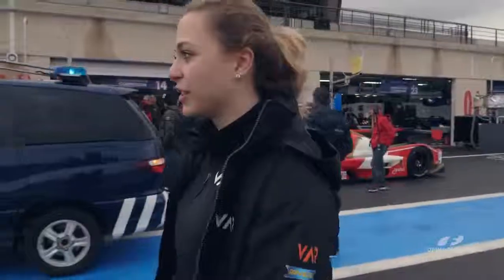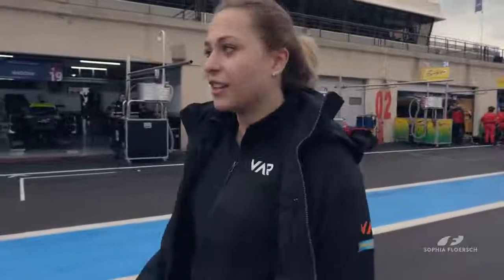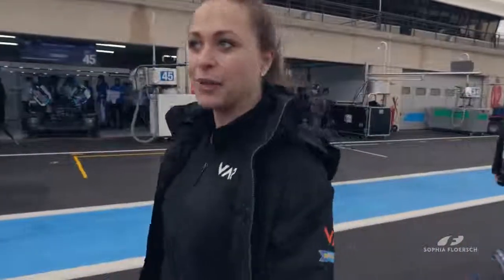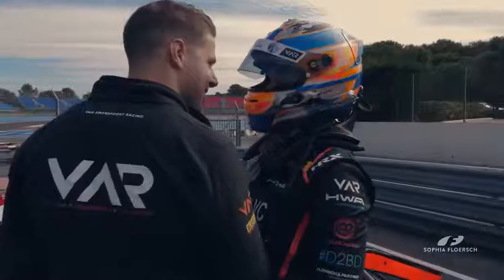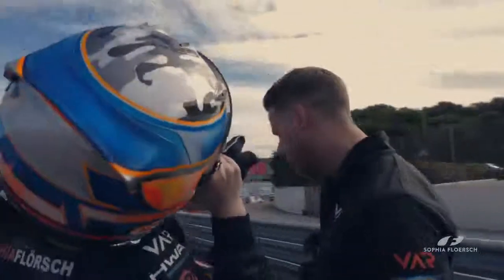Sophia's VLOG #16 1st race weekend with my FREC in Le Castellet South France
(Courtsey Of Sophia)Her First Race since Her Recovery***